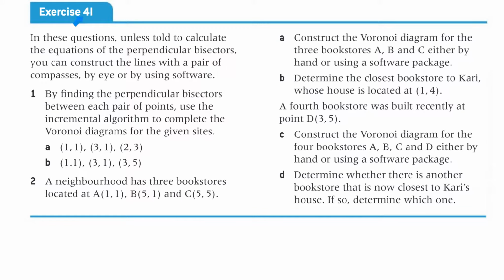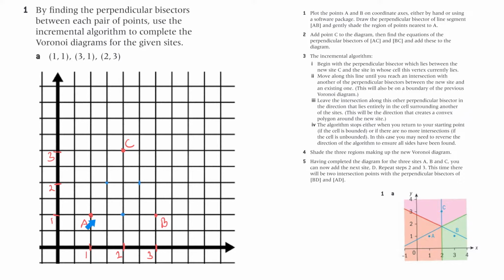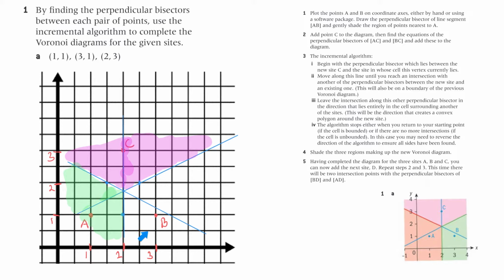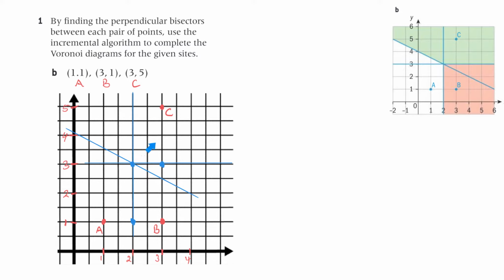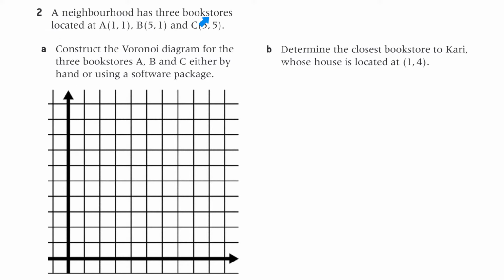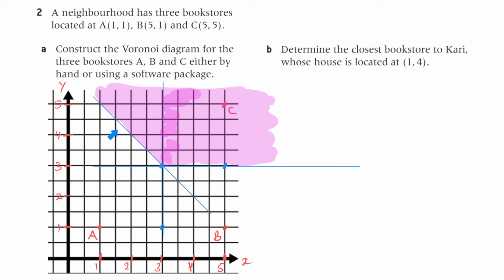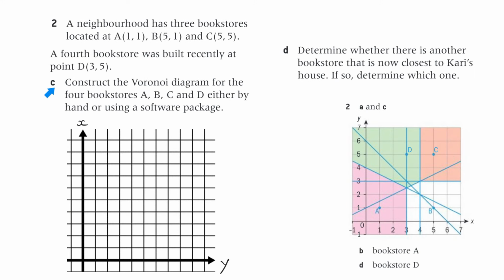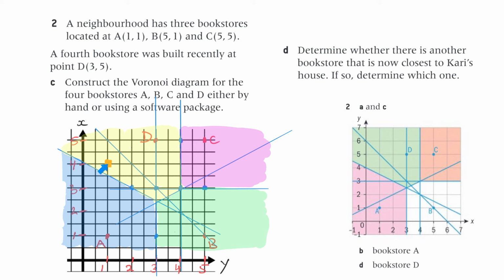Voronoi Diagrams IB Mathematics exercise solutions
Oxford IB Mathematics Applications and Interpretation SL Chapter 4 Exercise 4I